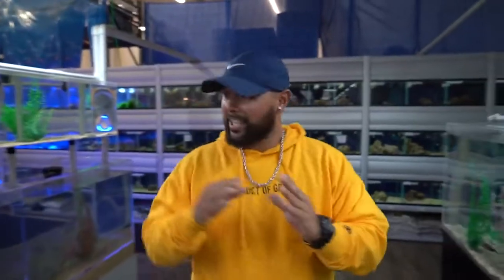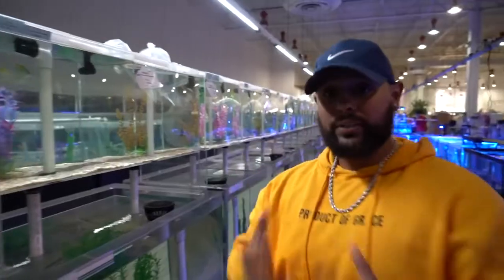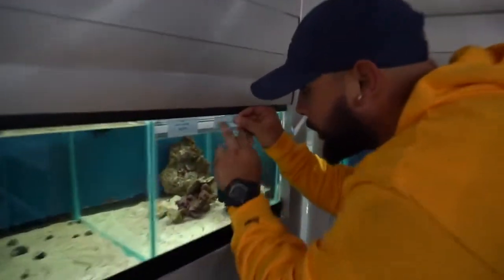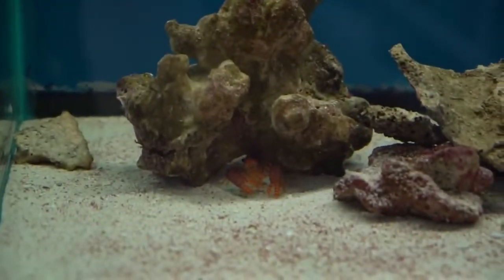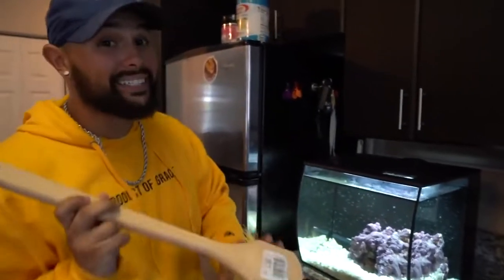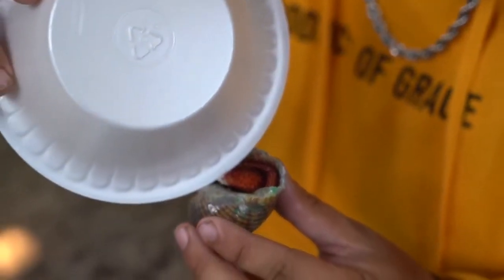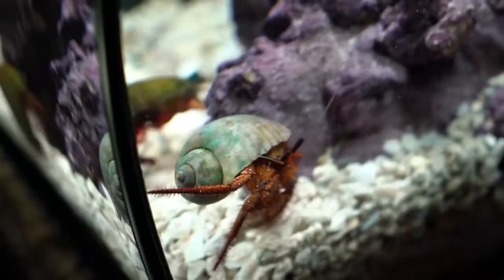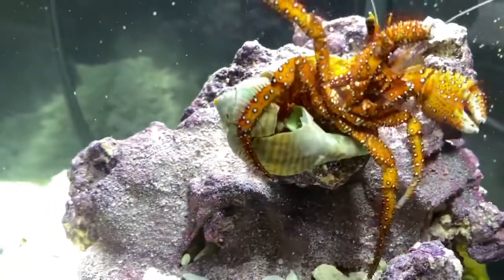Giant Hermit Crab vs Giant Mantis Shrimp Rematch!! Epic Battle Royale